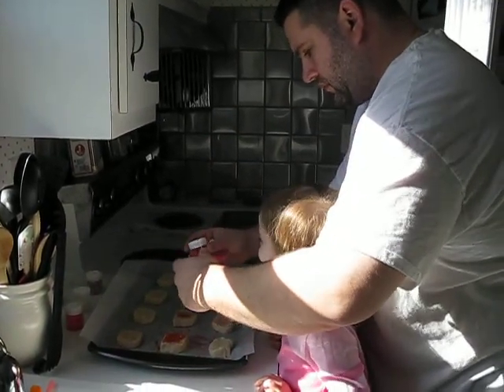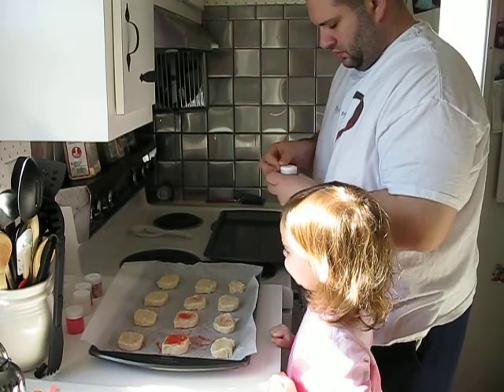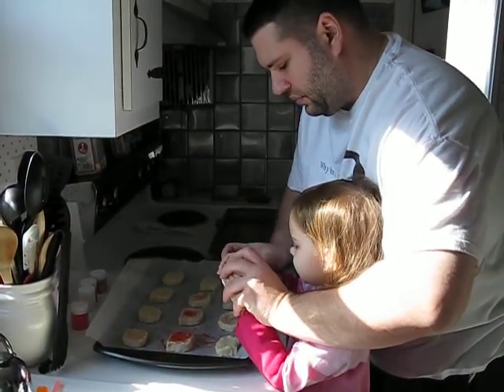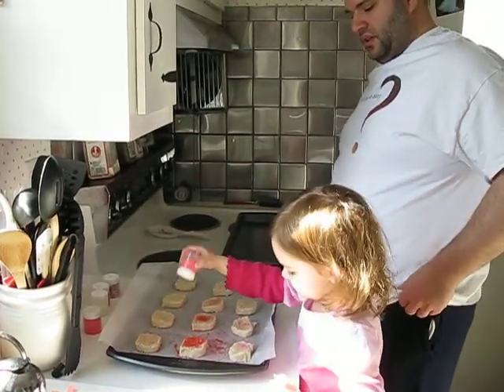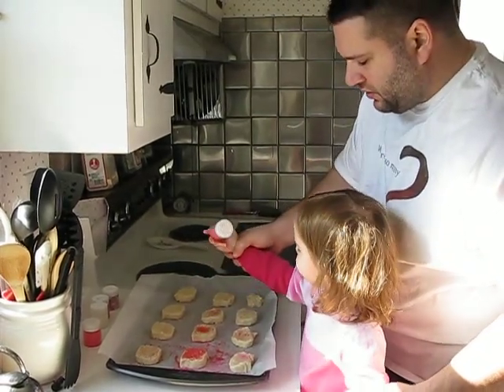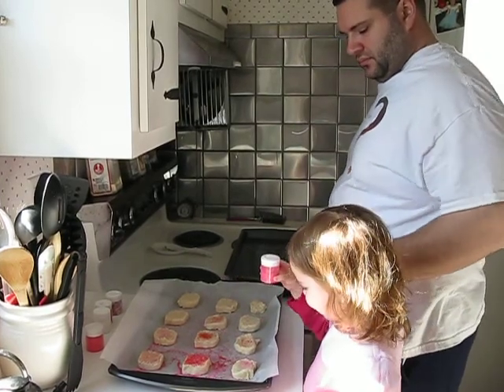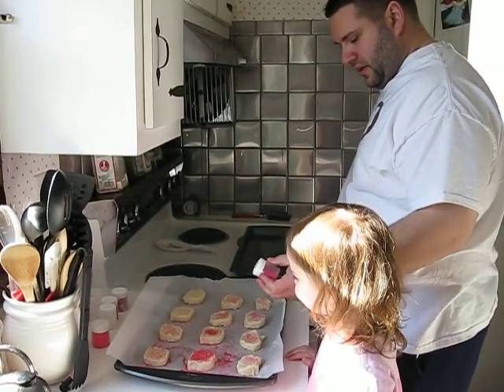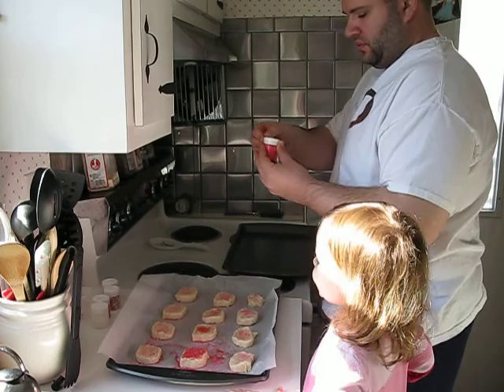video 20090131 Chris and Audrey make cookies